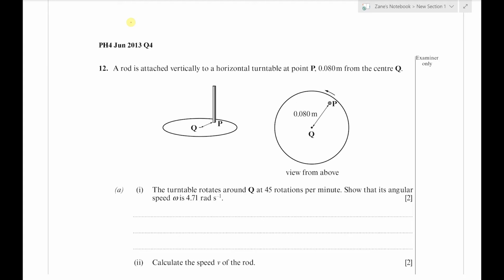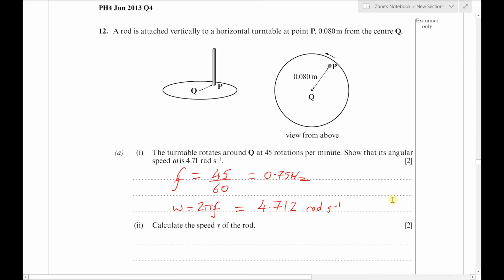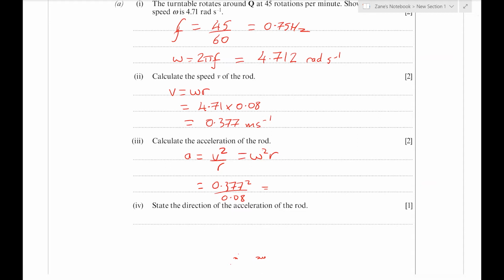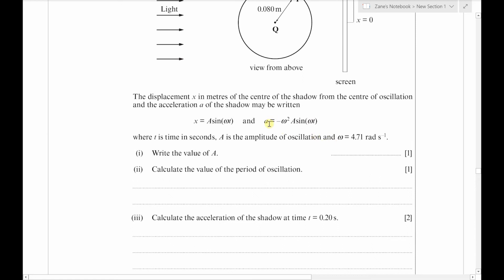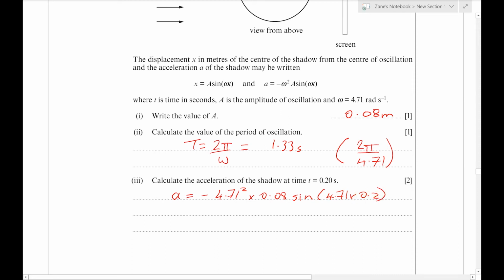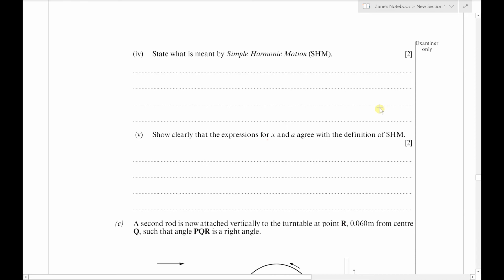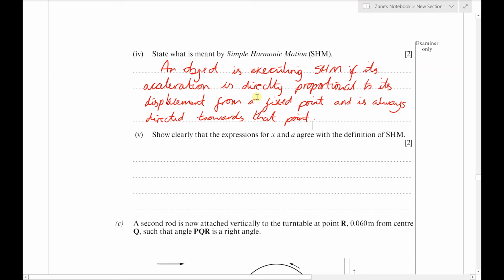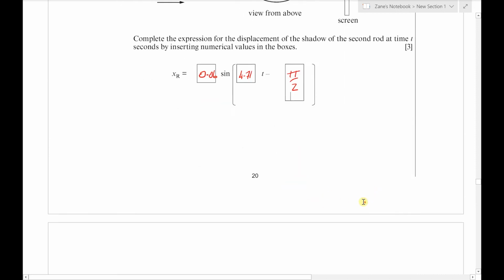PH4 Jun 2013 Q4